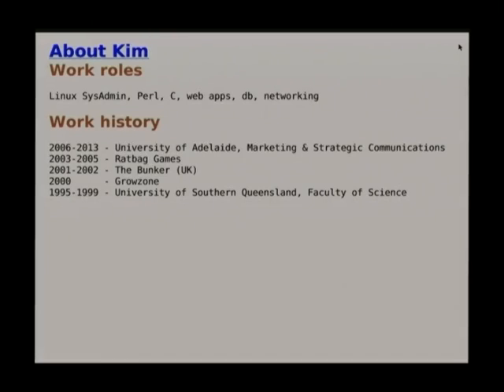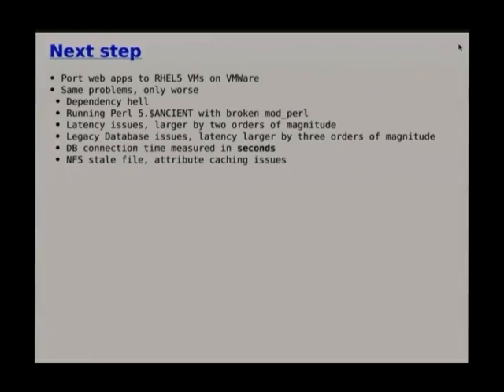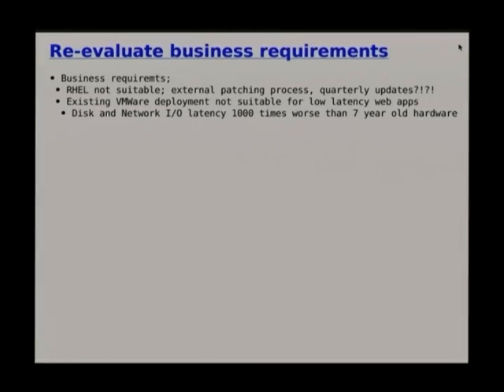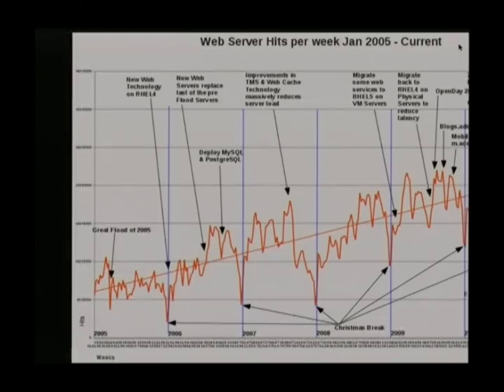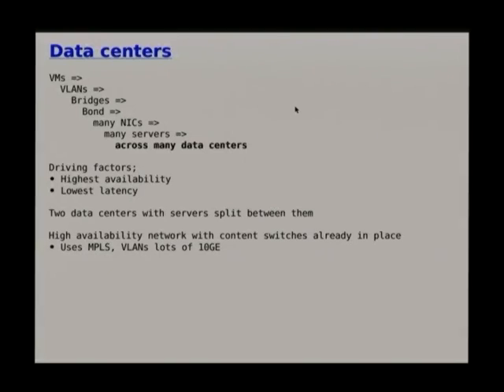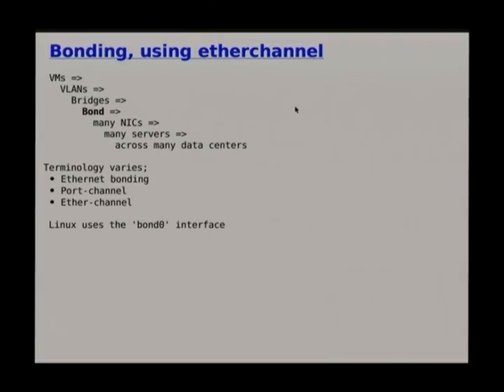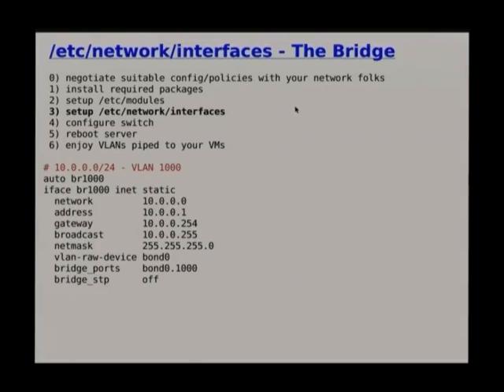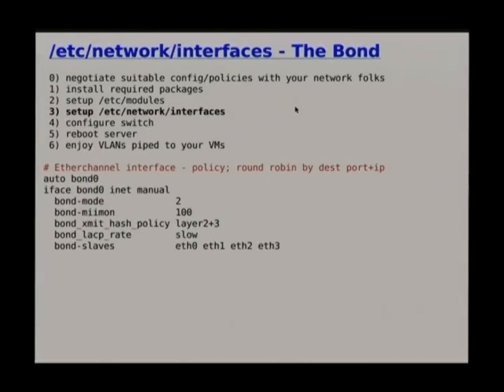[Linux.conf.au 2013] - VMs on VLANs on Bridges On Bonds on many nics